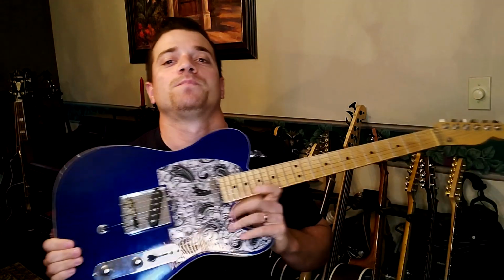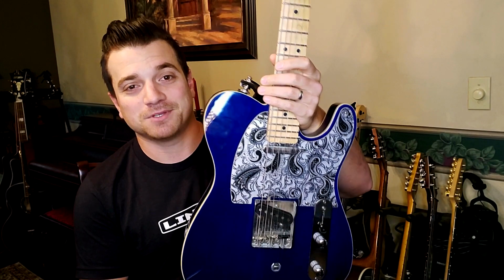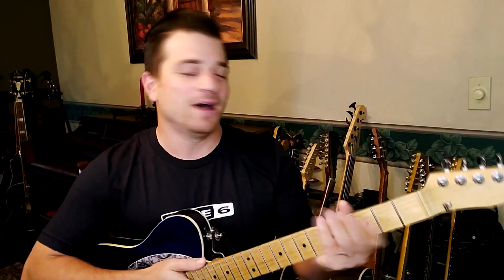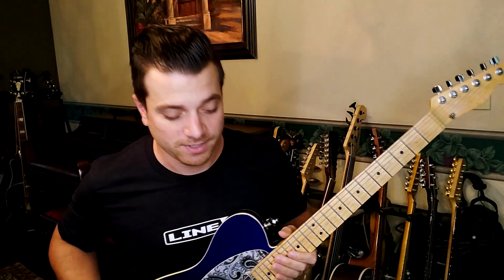Brad Paisley Complete Rig- Recreated in The Line 6 Helix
My first preset available for purchase on the official Line 6 Marketplace.
This preset is inspired by the tones of country guitar Phenom Brad Paisley. There is enough ground here to play almost any Paisley song you can think of!

Always wanted that incredible tone that Brad is able to get in the studio and live? I have! Which is why I spent the hours researching, studying video, and analyzing Brad’s tone under a microscope to give you the Paisley Print preset. This preset has all of the pieces of Brad’s touring rig recreated in the Helix. It contains everything from the blending of two of his favorite amps and cabs, to his choice of pedals to give you the full spectrum of his sound. The preset contains 4 snapshots of varying gain and blends of the two amps. Brad attributes the blending of the amps as his key to that amazing tone and I have recreated that within the preset.